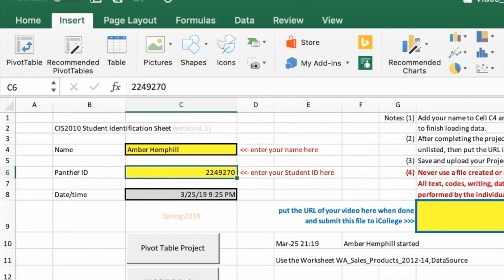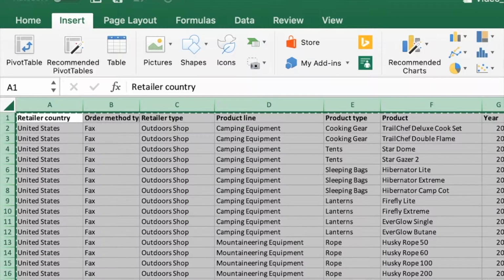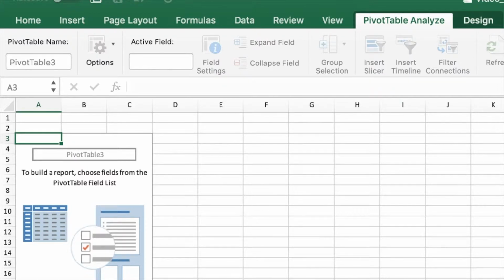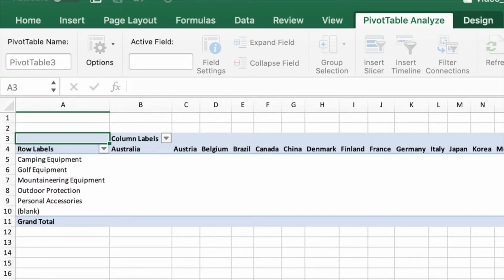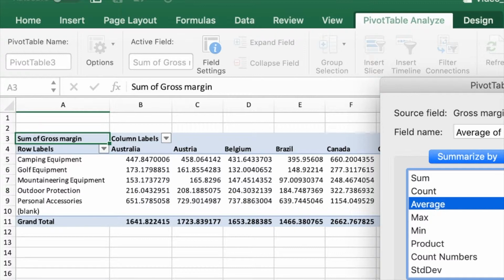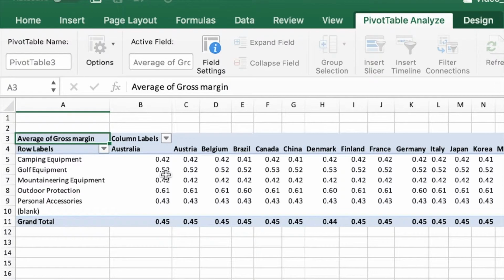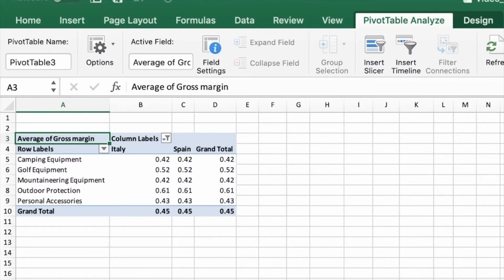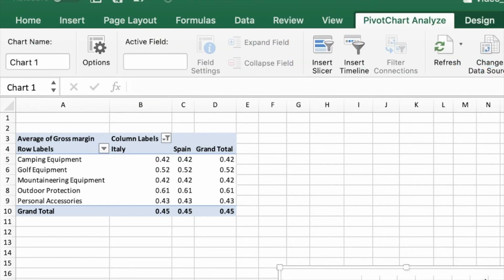PIVOT TABLE TUTORIAL